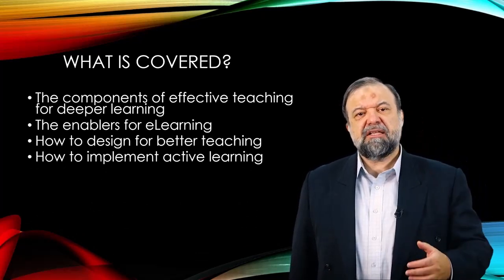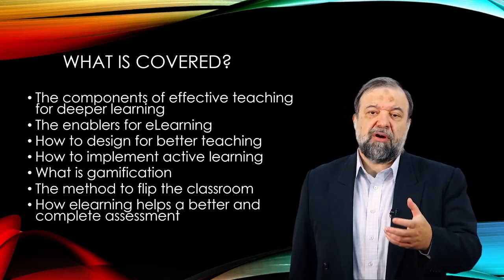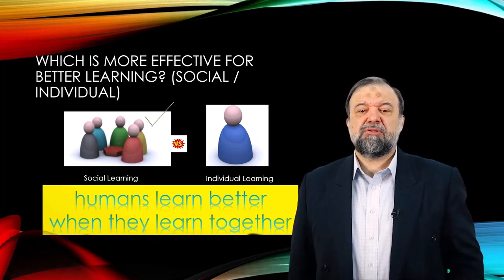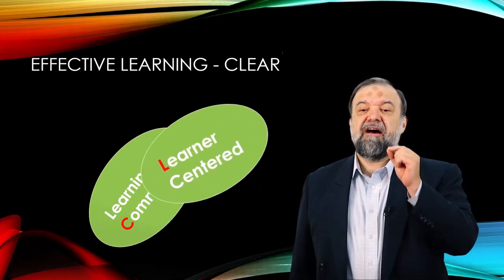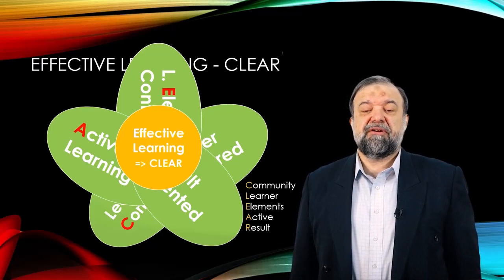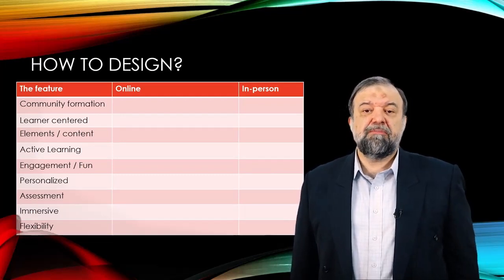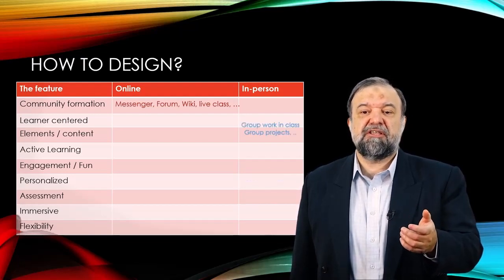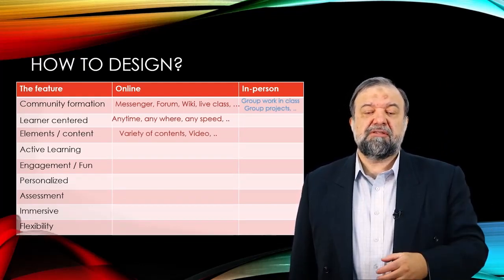How to make eLearning a better experience for teachers and students.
There was a workshop with 5 sections. This is selected parts from the summary of the workshop which has been presented at the end of the workshop.